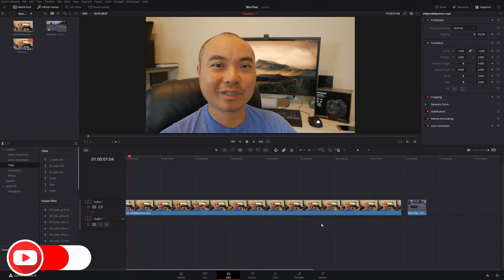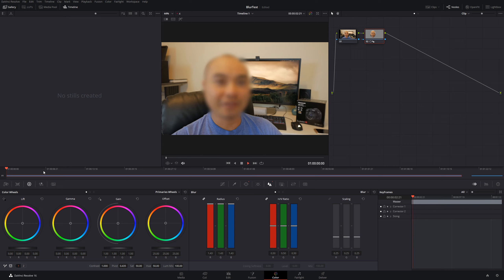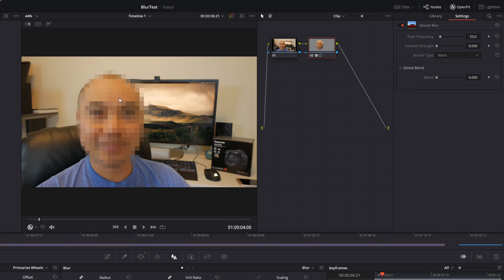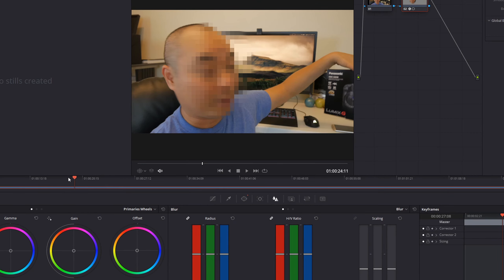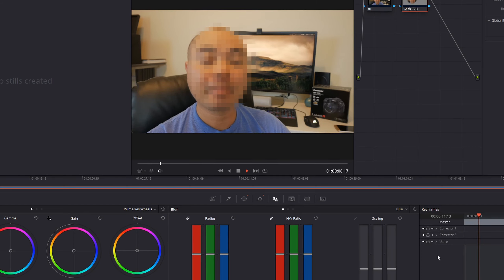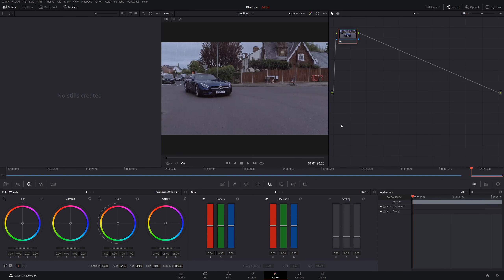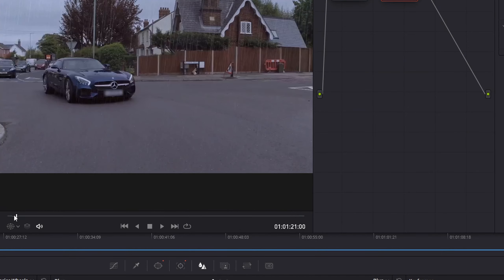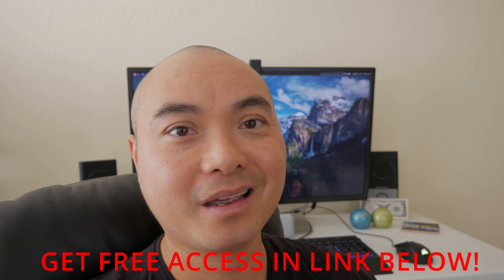Davinci Resolve How To Blur Faces And Blur Objects With Tracking | Davinci Resolve Tutorial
Learn How To Blur Faces Or Blur Objects In Davinci Resolve With Motion Tracking!